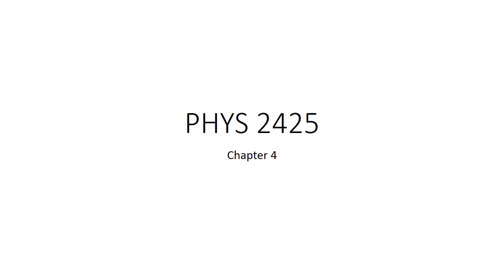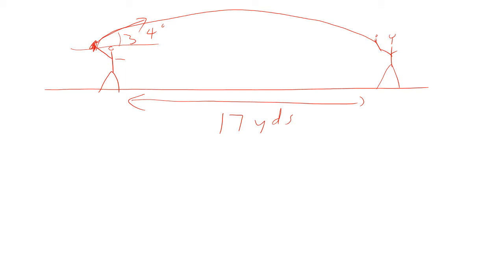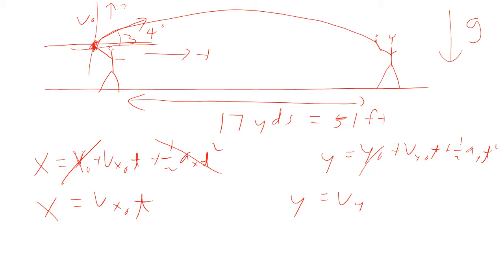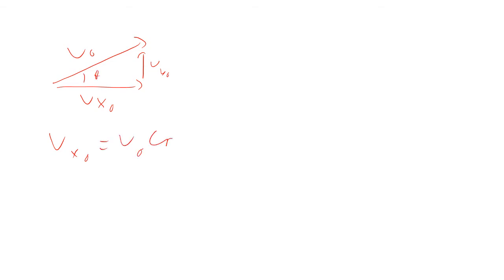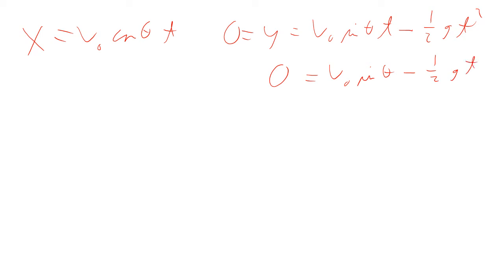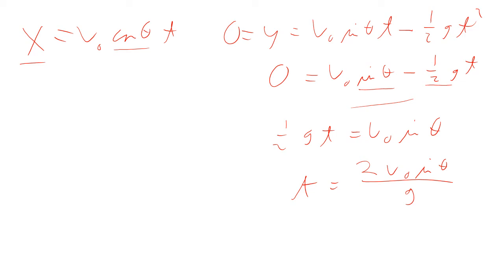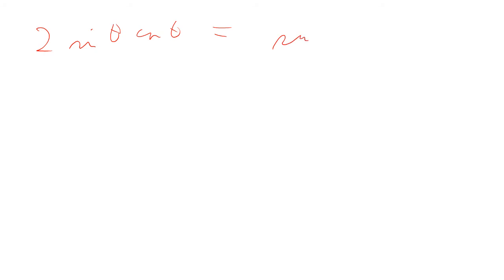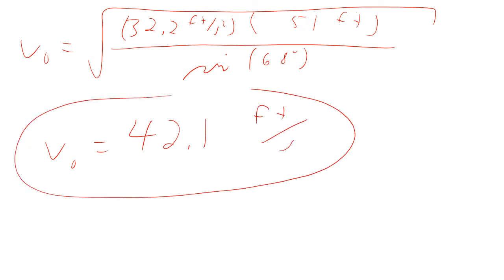PHYS 2425 Throwing a pass football example problem